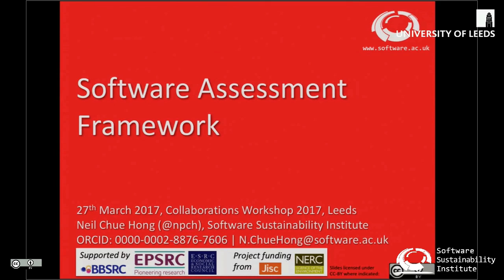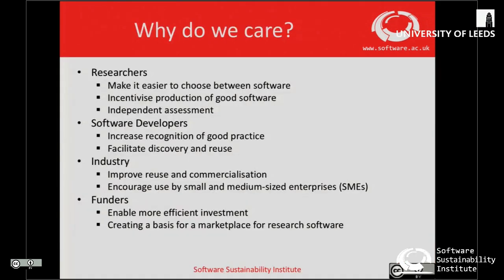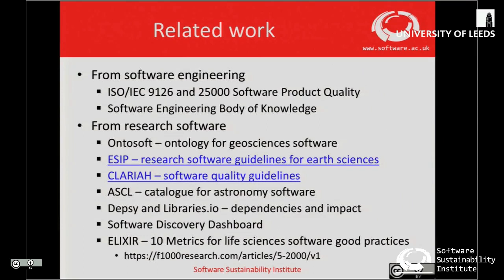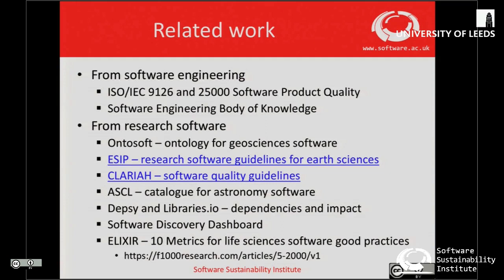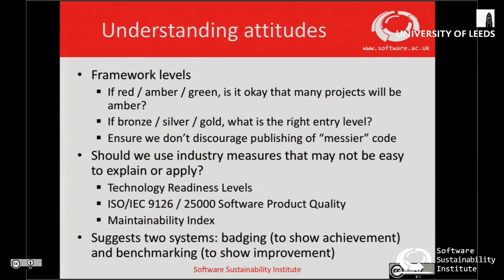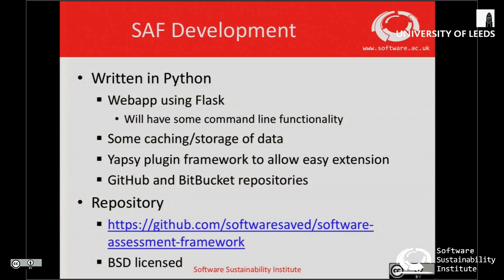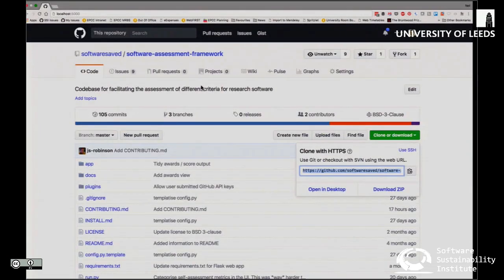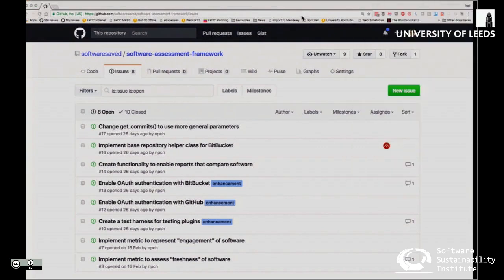Software assessment framework